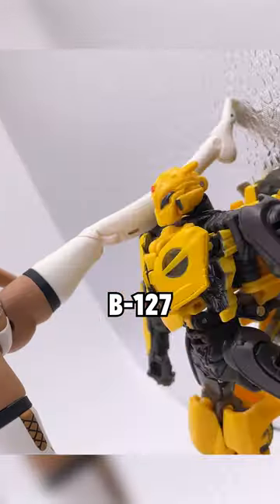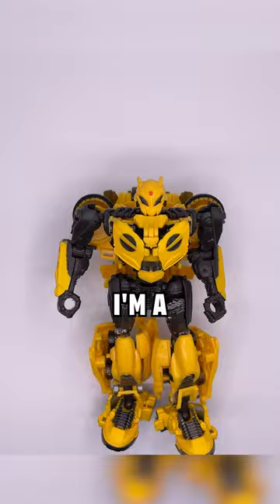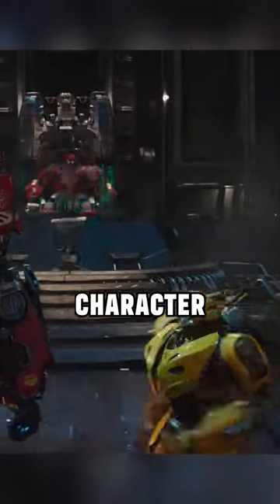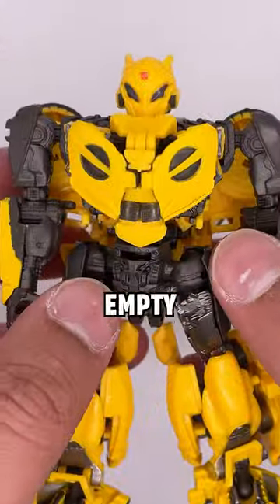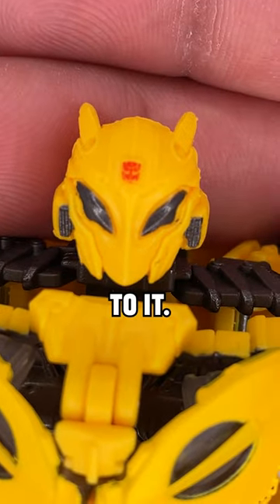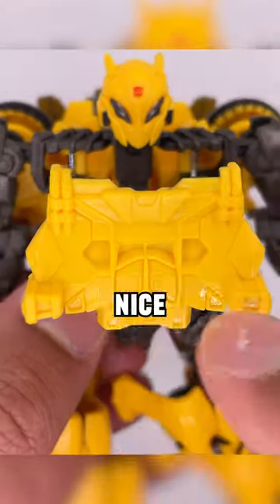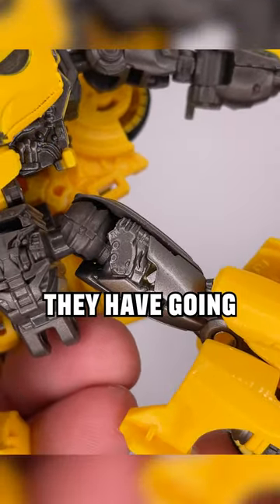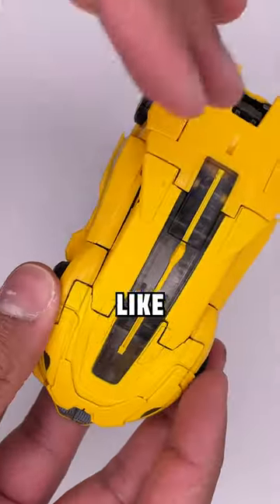Studio Series B-127 Transformation